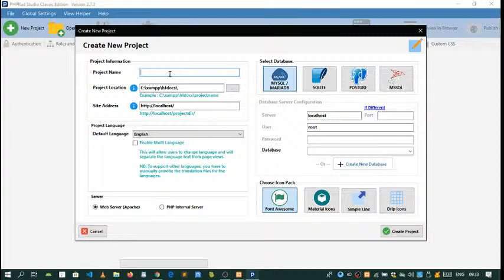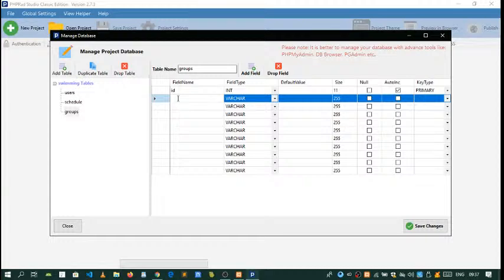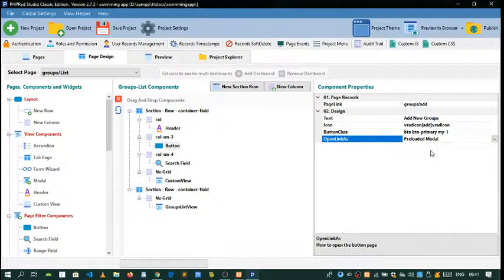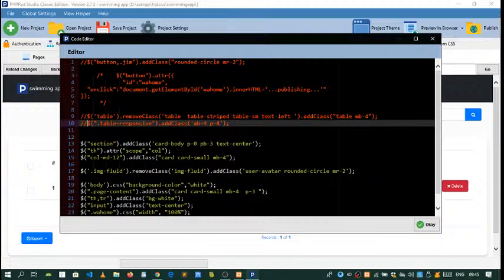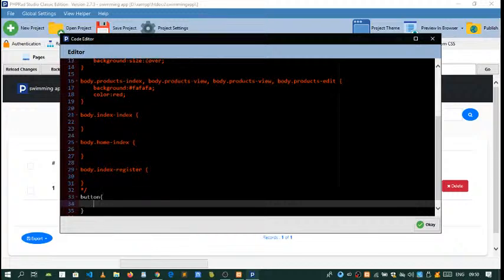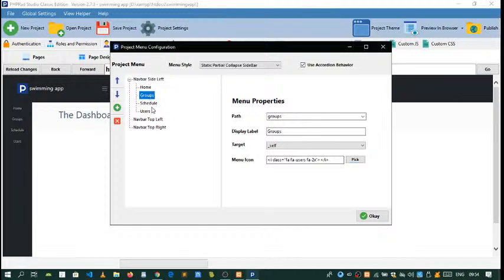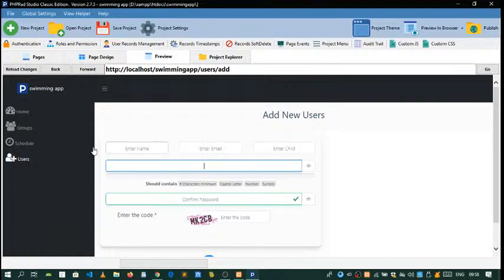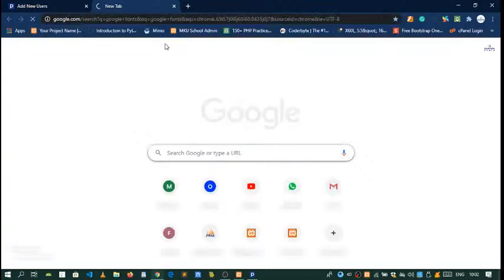Phprad session (get phprad course @30$ instead of 39$)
Let me know know what we should tackle